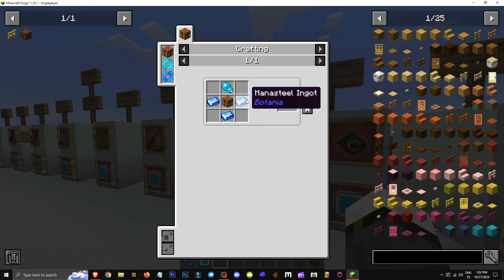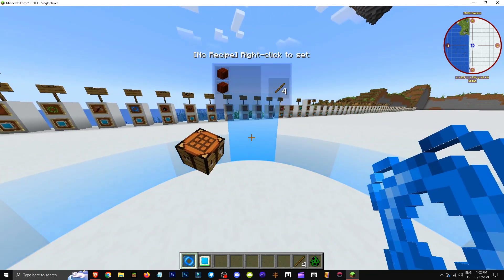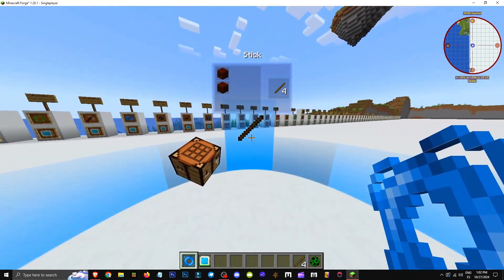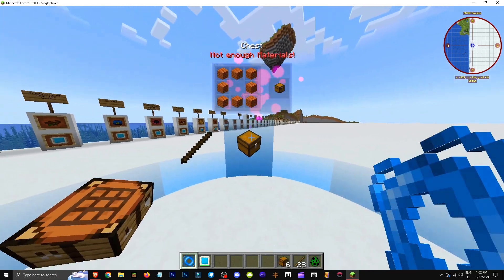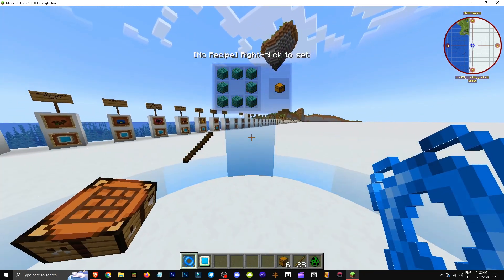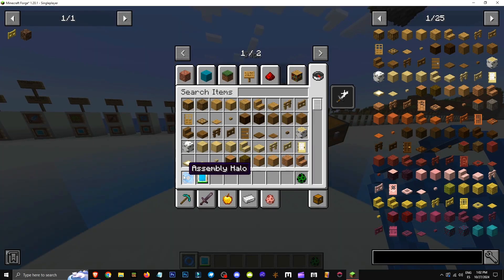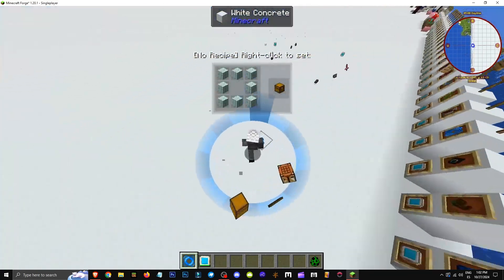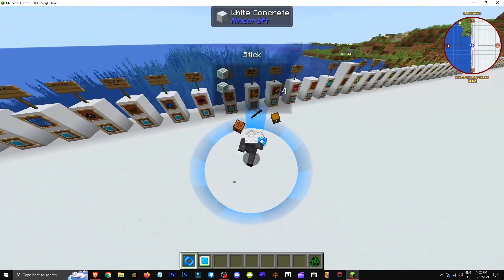🟨 HOW HALO BOTANIA ASSEMBLY WORKS - MINECRAFT